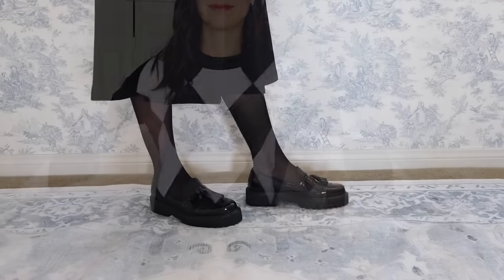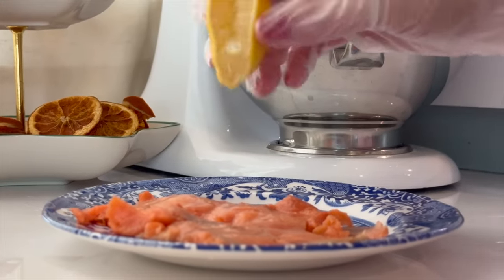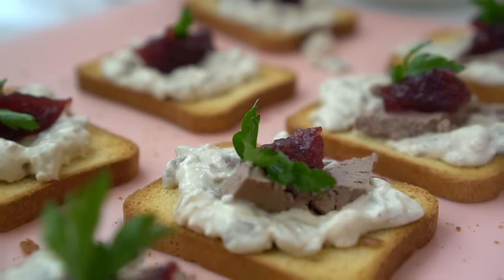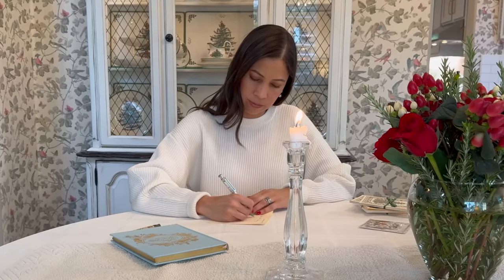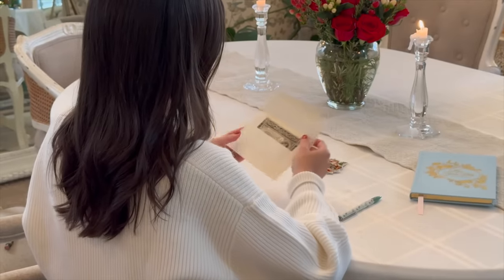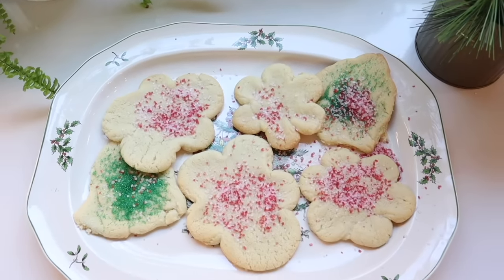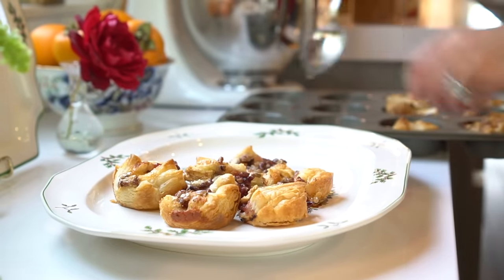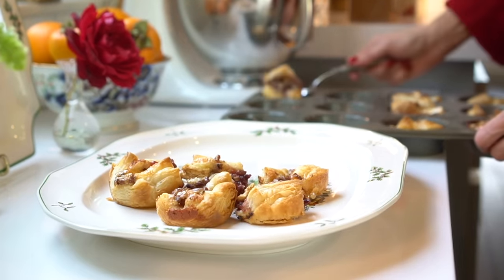Getting in the Spirit of Christmas | Appetizers, Wardrobe, Holiday Cards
to get your free sample pack with any purchase. Join me for a festive Christmas vlog, with recipes, wardrobe, inspiration, and more.

🗝️ Accessories
Handbag by Teddy Blake TBJennC30 for $30 off

Red and white stripe apron
Red and white stripe tablecloth
Spode Christmas Tree

🗝️ Jennifer's books
Lessons from Madame Chic
At Home with Madame Chic
Polish Your Poise with Madame Chic
Connoisseur Kids

🗝️ Puff Pastry Brie Bites
Preheat the oven to 400 degrees. Roll out one sheet thawed puff pastry with a small sprinkle of flour. Cut pastry into squares that will fit in a muffin cup. Grease your muffin tin and place each piece of pastry inside. Top with a small spoonful of cranberry sauce, a slice of brie, and a tsp of chopped pecans or walnuts. Bake for 20 minutes at 400 degrees. Enjoy!

🗝️  Time Stamps
0:00 OOTD
1:56 Making hors d'oeuvres
4:23 Writing Christmas cards
6:11 LMNT sponsor
7:28 Christmas cookies
8:21 Laying the tablecloth
9:17 Puff Pastry brie bites

⚜️ Jennifer L. Scott is the New York Times bestselling author of LESSONS FROM MADAME CHIC, AT HOME WITH MADAME CHIC, and POLISH YOUR POISE WITH MADAME CHIC (Simon & Schuster) and CONNOISSEUR KIDS (Chronicle Books). On this channel you will see homemaking, capsule wardrobe (ten-item wardrobe), modern etiquette, ladylike and elegant living, and many other tips on how to become your own Madame Chic and Daily Connoisseur.